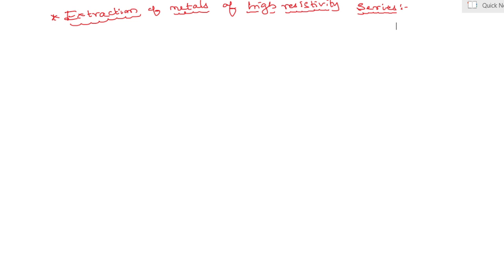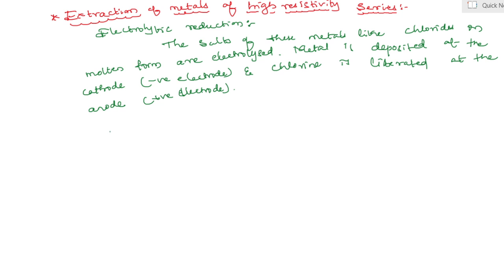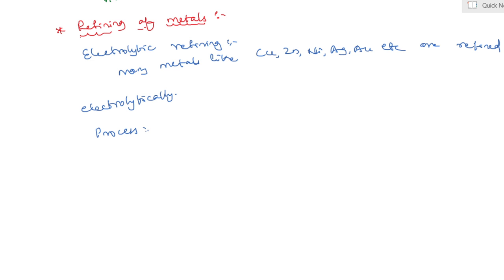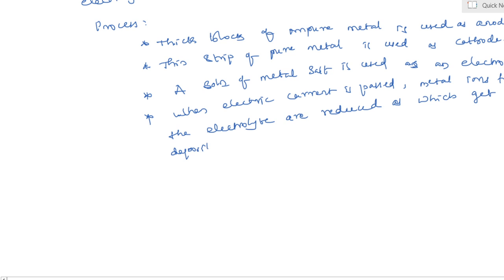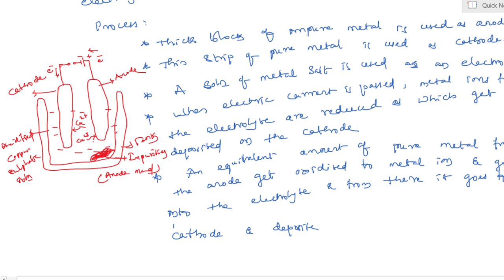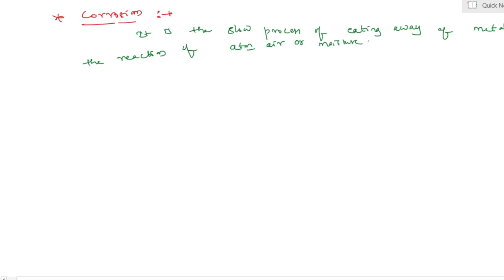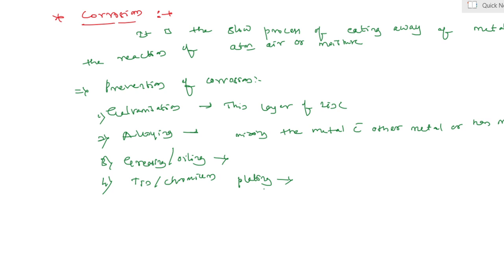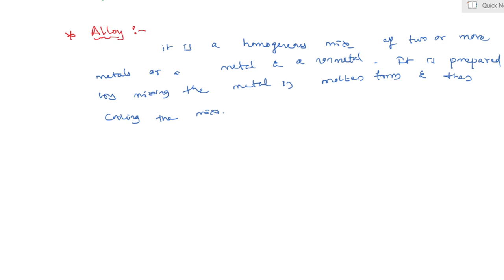Extraction of metals